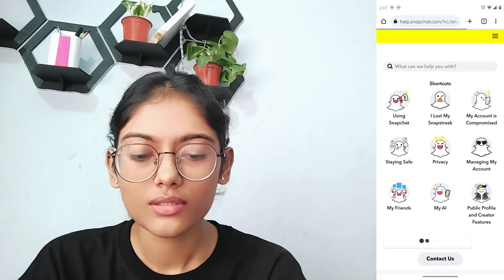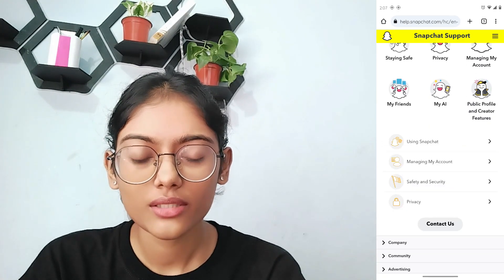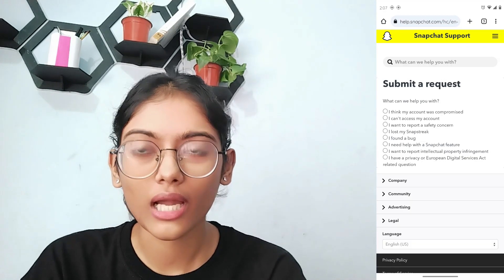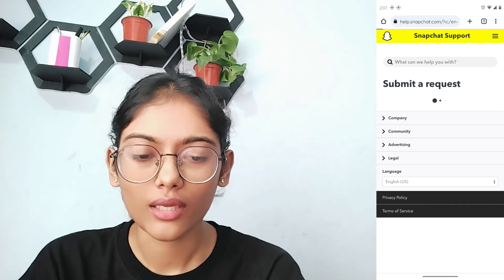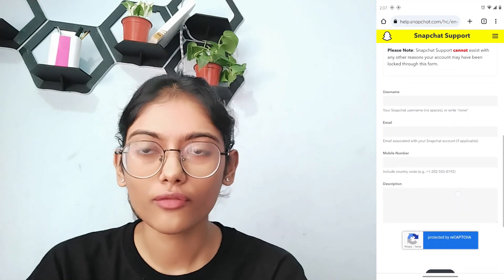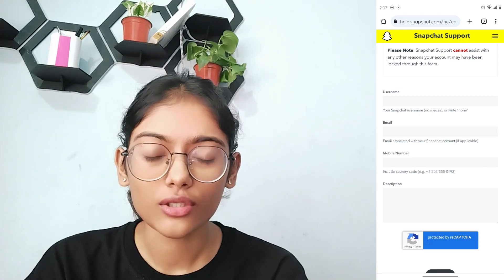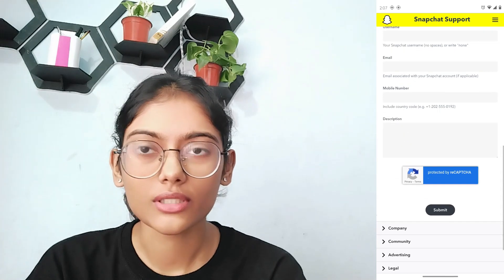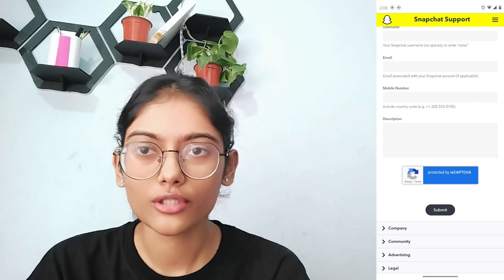How To Fix Locked Snapchat Account? Snapchat Locked Account Fix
Is your Snapchat account locked? Don't worry, there are a few things you can do to try to Fix Locked Snapchat Account.